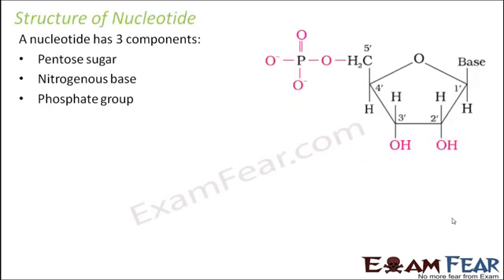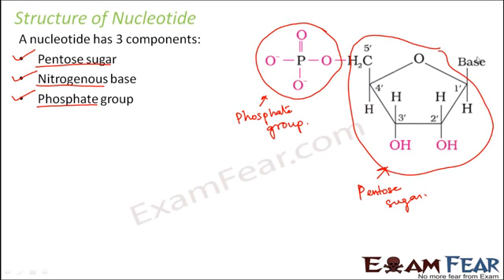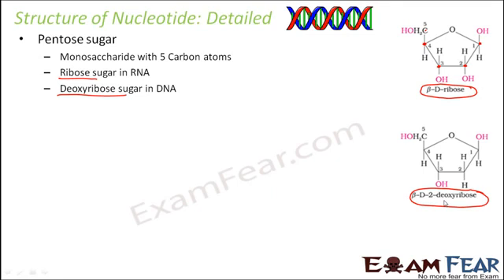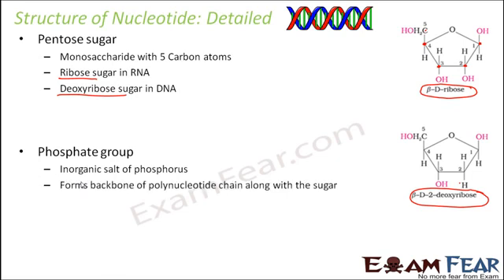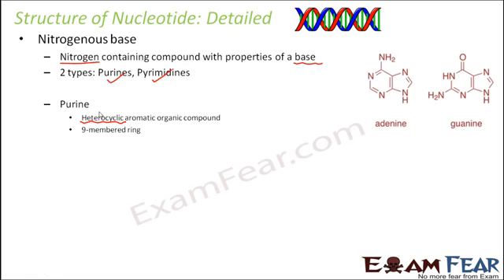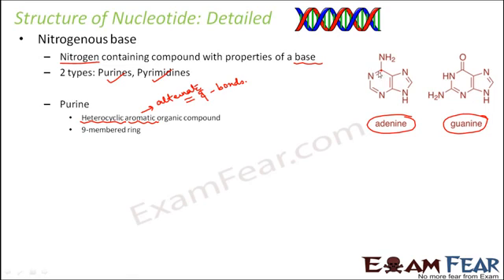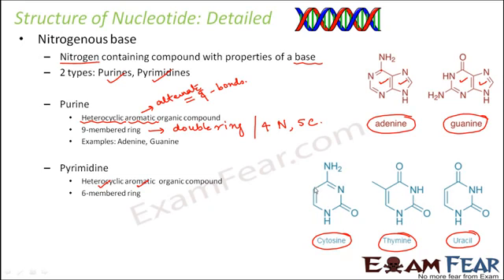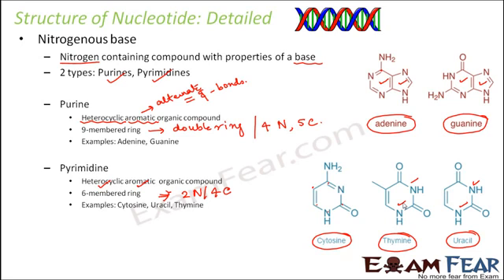Biology Molecular Basis of Inheritance part 2 (Structure of Nucleotide) class 12 XII